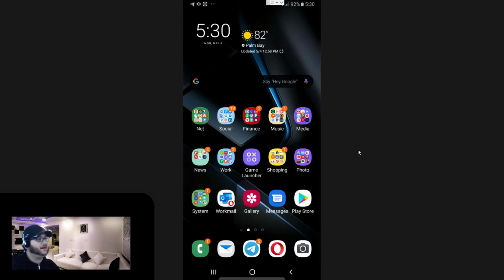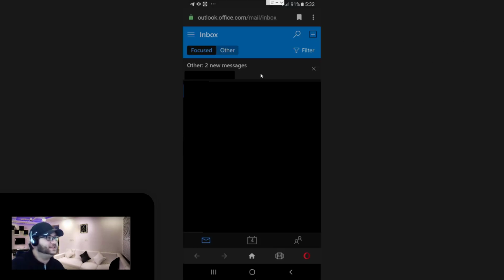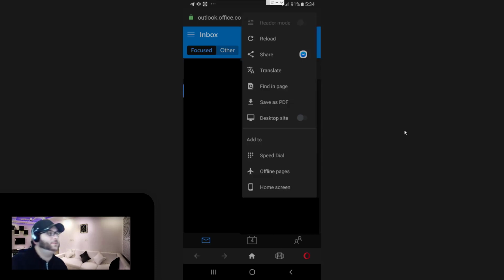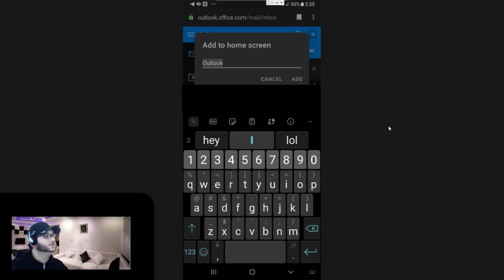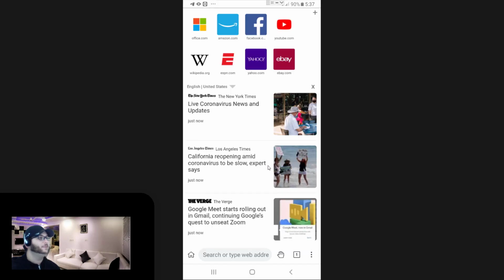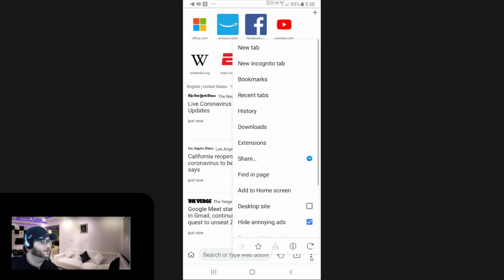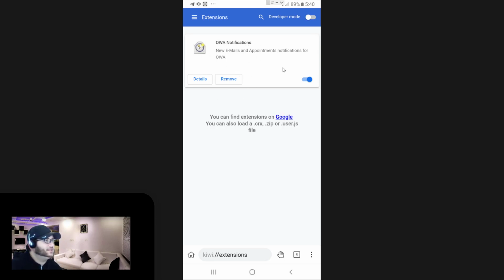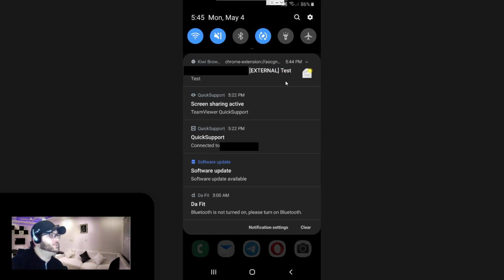Use Outlook on Android WITHOUT Admin Control! | Get Notifications for OWA Mobile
In this video, I share with you how you can use Outlook on android without giving admin control using OWA mobile.  I also show you how to set up notifications for OWA mobile!